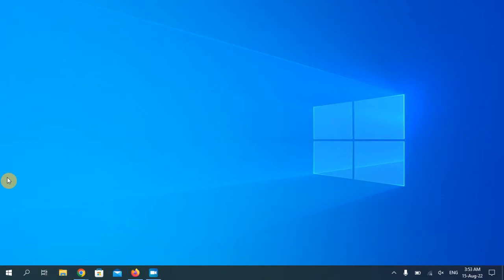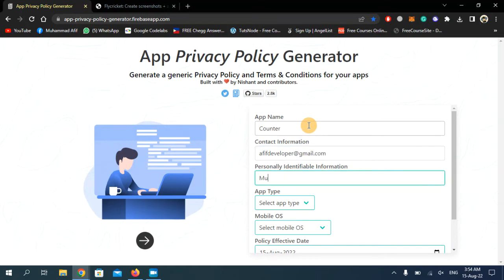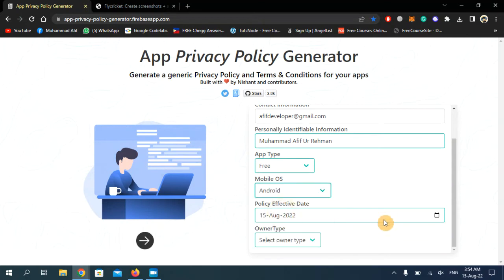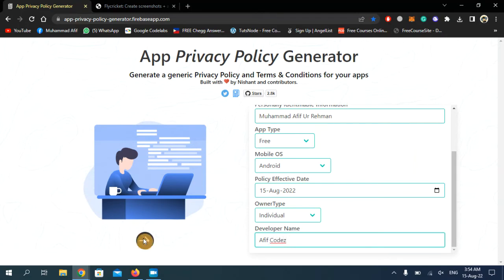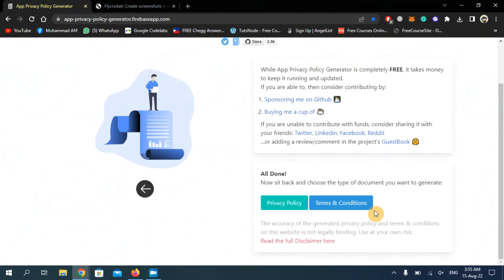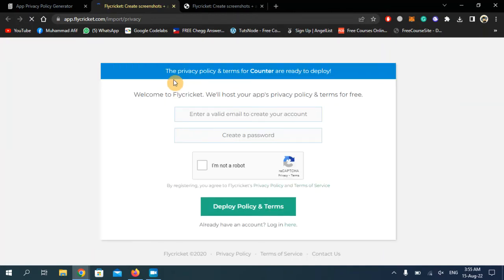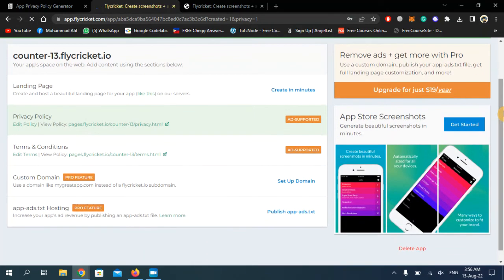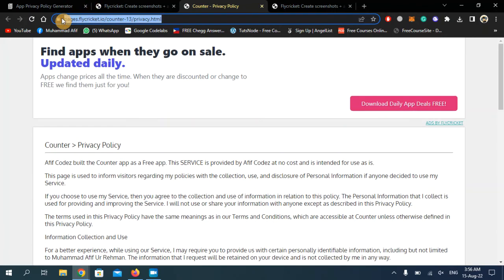How to Generate Privacy Policy URL for Google Play Console 2022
How to Generate and deploy Privacy Policy URL for Google Play Console 2022
Privacy Policy Generator: